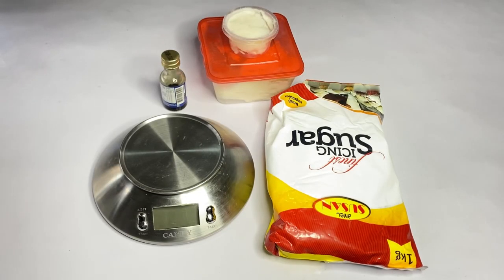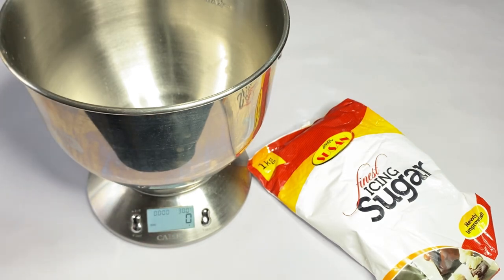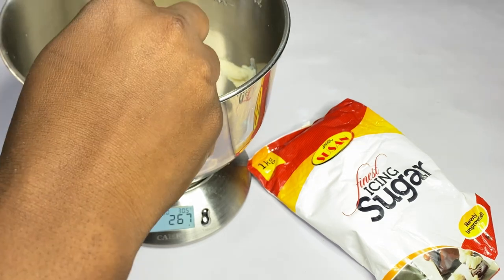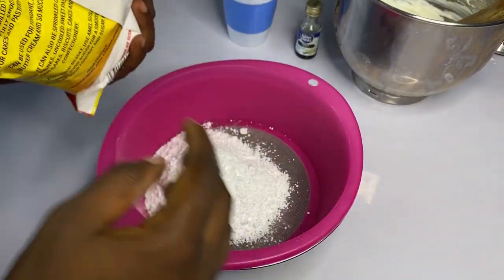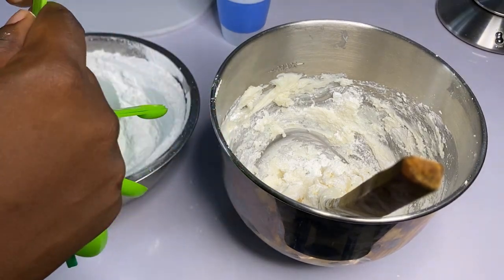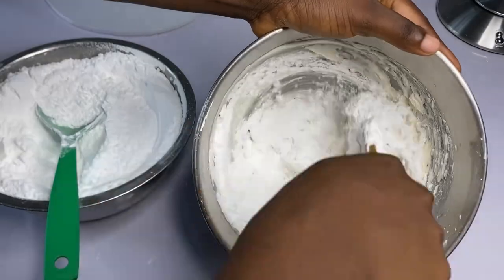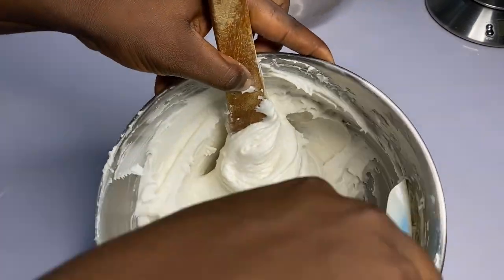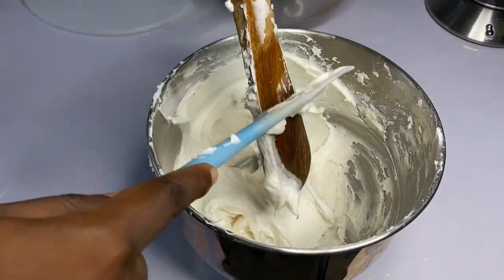How To Make Super White Butter Icing/How To Make White Butter Cream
Let’s make white butter icing